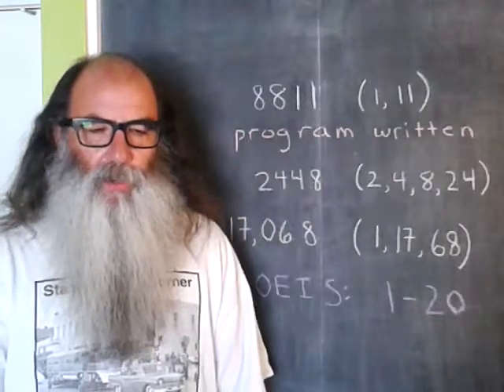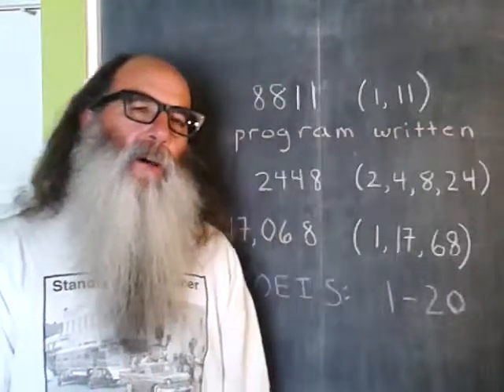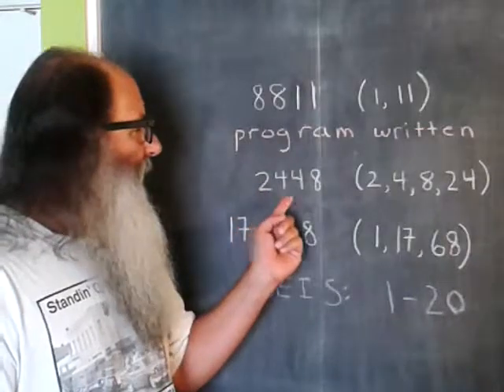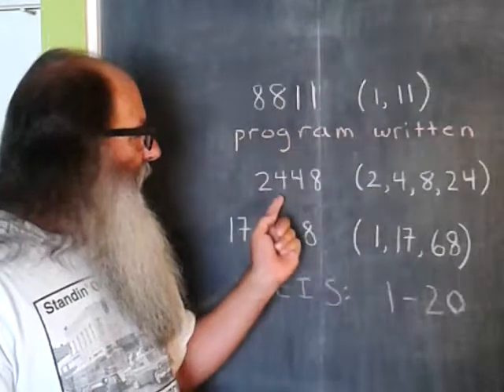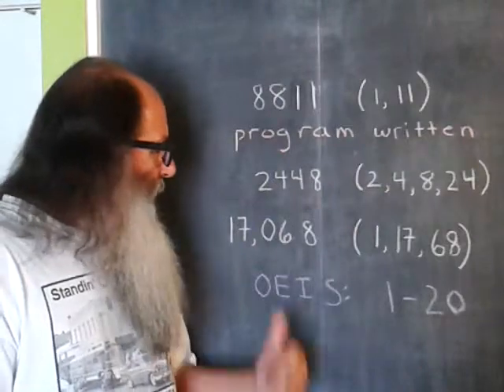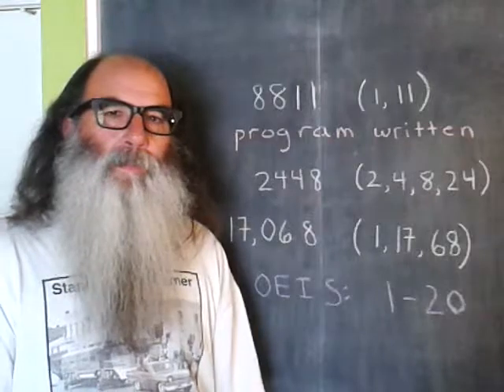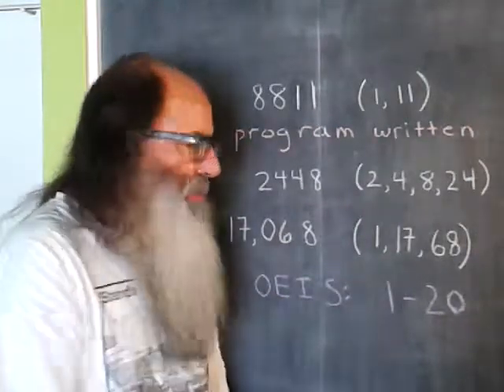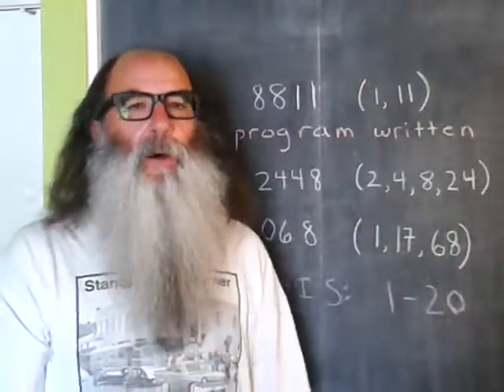MathBabbler: Multiples of X That Contain an X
Multiples of X that contain an X in their digital representations. Examples:  8811 is a multiple of 11 and it contains an 11 in its digital representation.  2448 is a multiple of 24 and it contains a 24 in its digital representation. 17,068 is a multiple of 68 and it contains a 68 in its digital representation.